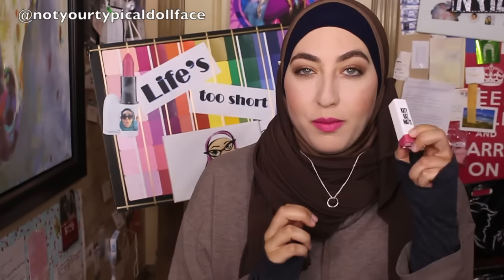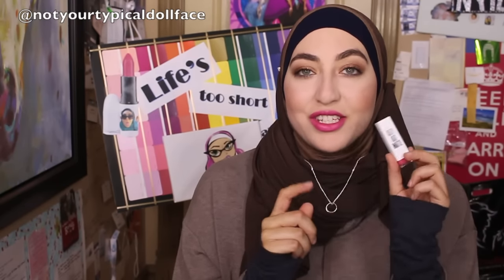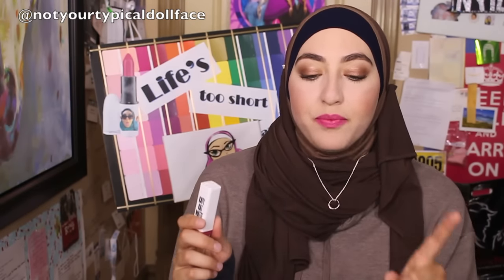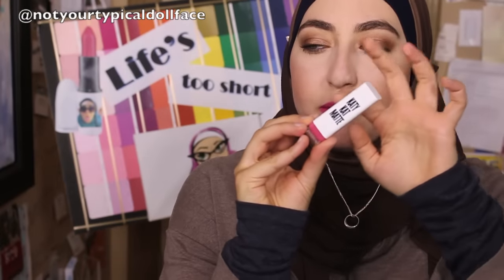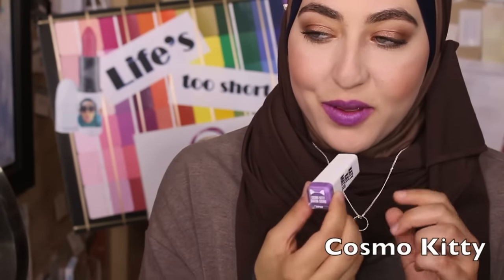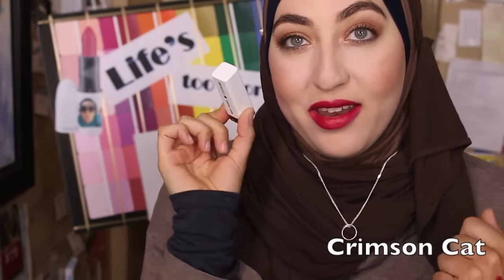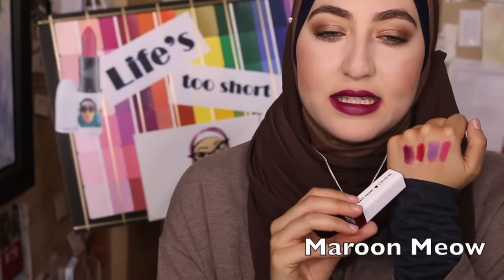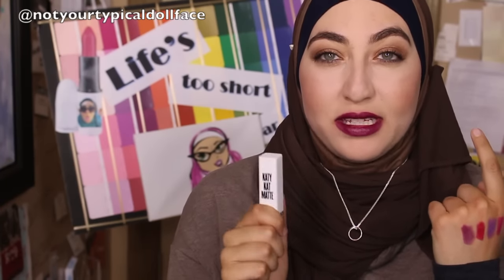NEW Covergirl x Katy Perry Katy Kat Matte Lipsticks (Swatches and First Impressions)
Shades Mentioned
-Magenta Minx (KP03)
-Cosmo Kitty (KP08)
-Crimson Cat (KP05)
-Maroon Meow (KP09)

Eyes - Sleek Palette in All Night Long, Maybelline Lash Sensational Luscious Mascara

Face - Inglot Cream Foundation in 40, Chantecaille Capri Bronzer, Milani Luminoso Blush, MAC Mineralize Skin Finish in Soft and Gentle

Lips - Shades Mentioned Above

Glasses - Tom Ford

My Intro - Coucou mes puces! Hello my loves! Marhaba habibetey (a translation of the middle phrase first in French and third in Arabic)